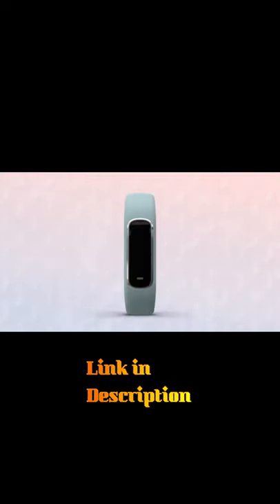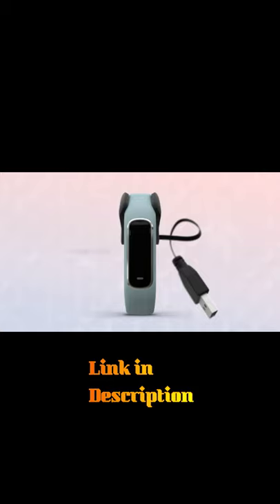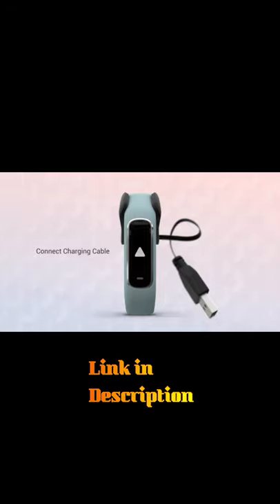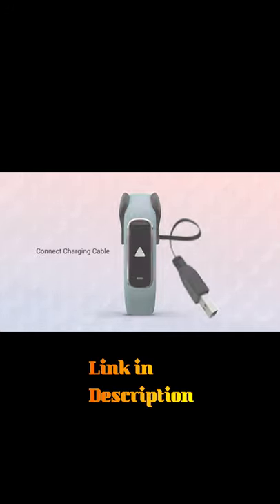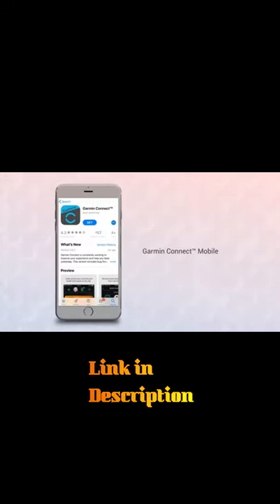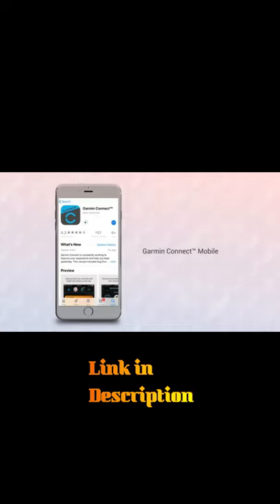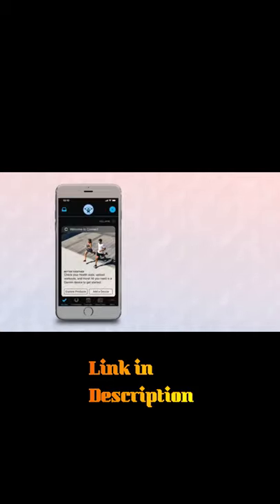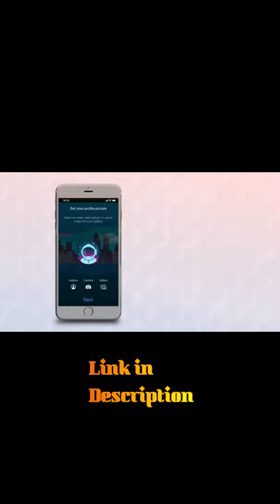Garmin Vivosmart 4 Fitness Tracker Garmin Review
garmin,gps,activity tracker,smartwatch,smart notifications,Pulse Ox,energy monitoring,fitness,sports,recreation,running,yt:cc=on
Hello Friends,
Welcome to my Hello Friends,
I am Qadeer Malik  live in Pakistan,
I love great music I m trying to provide youtube viewers with nice music around the World, I just select creative common videos for my projects because if anybody or a Youtuber want to use my Music will not face copyright claims, I don't say that I m providing best music but trying to entertain my viewers, If anybody like my music and want to use for his project just he has to mention my Channel and must subscribe and use the music and earn money without any tension, just follow the youtube rules and regulation of common creative criteria and Now Going to Gift you The key of Success tools in my website must visit to promote your websites and youtube channels, Full SEO Tools are
ake killers g eazy,dead by daylight,documentary,soundtrack,in us,concert,episode,house,

Turkish songs,
Turkish music,
vlog music,
Arabic songs remix,
Arabic Dj song,
mashup,
mashup songs,
mashup TikTok,
mashup songs 2021,
mashup tiktok,
mashup TikTok 2021,
mashup 2021,
mashup Bollywood,
mashup songs Hindi,
new songs,
new songs 2021,
new songs Punjabi,
new song 2021,
new songs Hindi,
album song,
new songs Tamil,
new songs Telugu,
new songs Nepali,
latest songs,
Pashto song,
best songs,
new music,
new songs Bollywood,
new songs 2020,
new songs English,
new song 2020,
new video song,
Habibi,